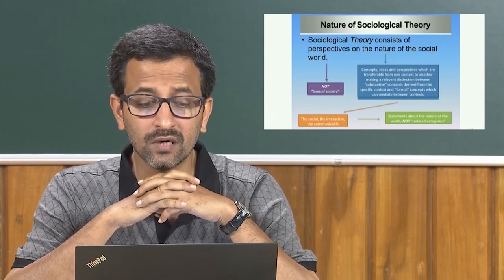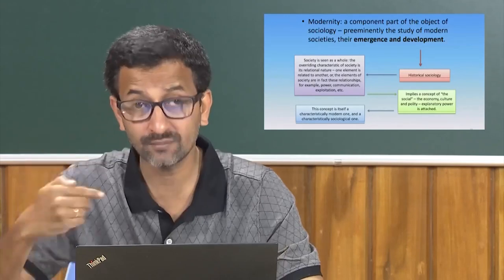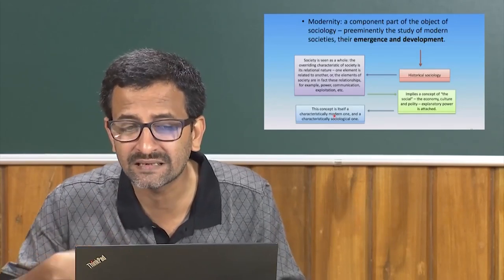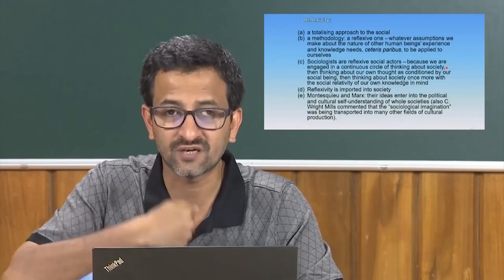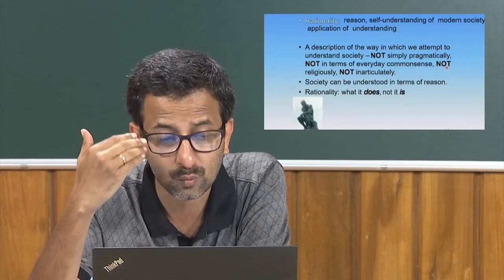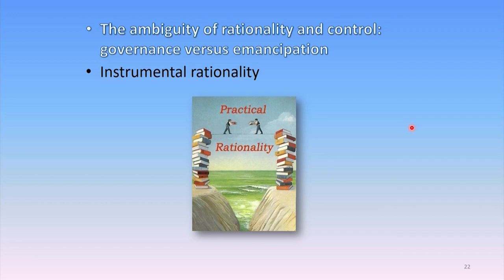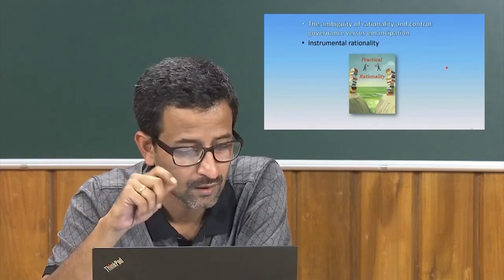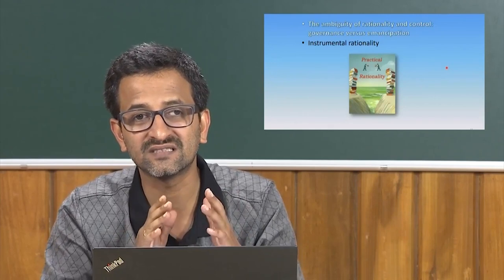Thematic Preliminaries III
Course Name : Sociological Perspectives on Modernity
Subject : HSS